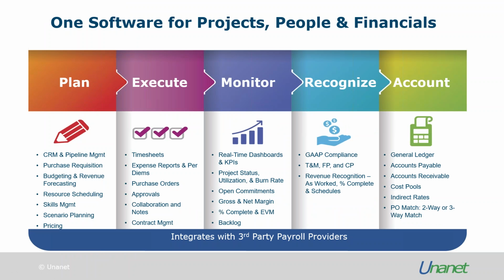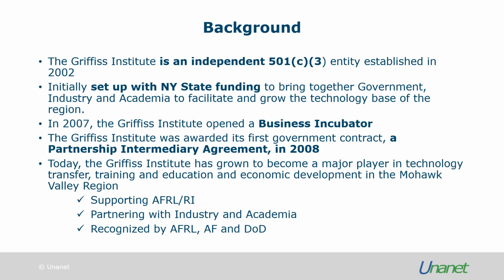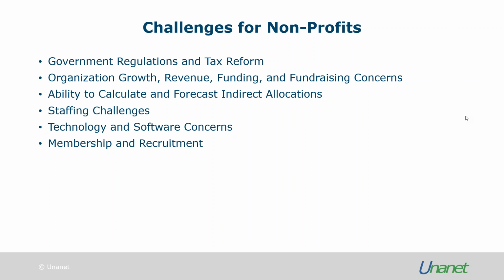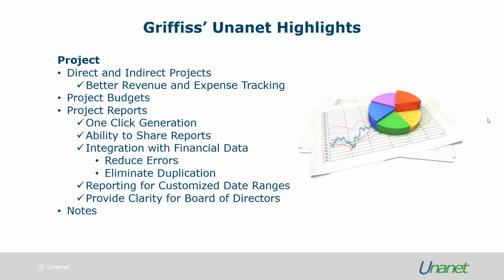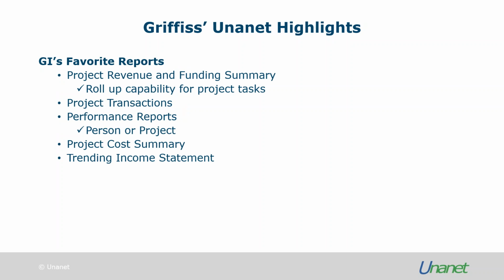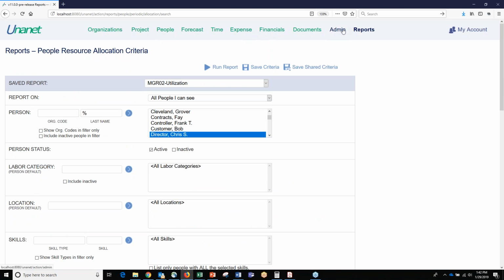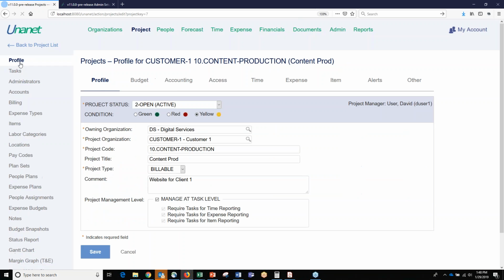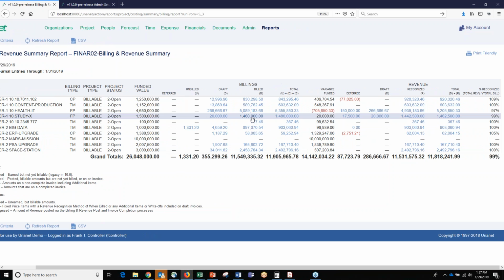7 Key Metrics for Project Driven Non Profit Organizations!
Organizations in the research and policy sector require accurate reporting to advance their public policy, improve operations, and ensure efficient delivery of their work. Hear from Regan Johnson, VP of Griffiss Institute, on how she has leveraged Unanet to reduce administrative costs and support decision-making!

Unanet provides powerful capabilities for project financial reporting on direct costs, indirect costs, revenue, margin, average, backlog, and many more key performance indicators. Powerful built-in business intelligence and analytics capabilities allow any number of standard report formats to be delivered in real-time to your program managers to satisfy their critical information needs! Further, Unanet’s ability to calculate and allocate Fringe, Overhead, G&A, etc. significantly reduces administrative costs!

Consider the possibilities: your organization can plan and budget, and then see the impact of the actuals, all in Unanet’s Single Source of Truth! Provide your program managers with formats related to employee utilization, burn rate, gross & net margin, and more!